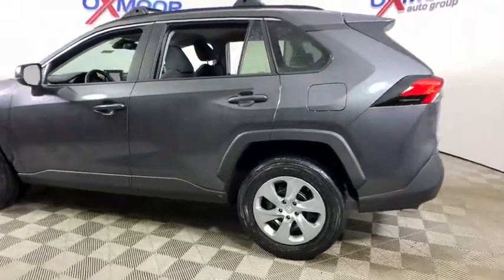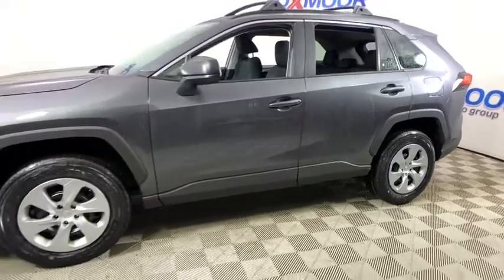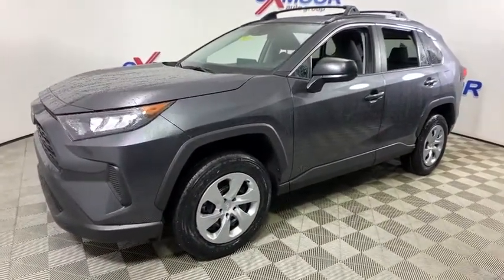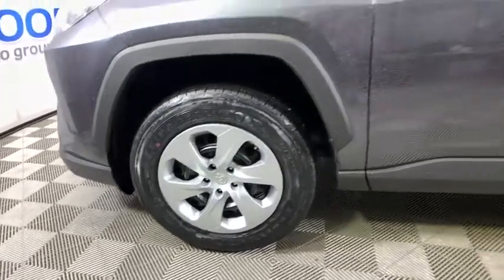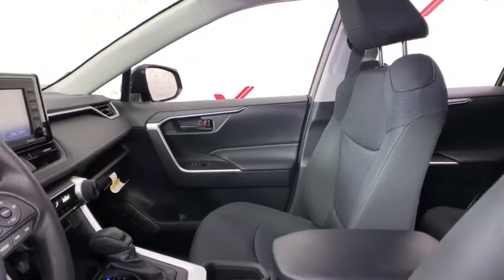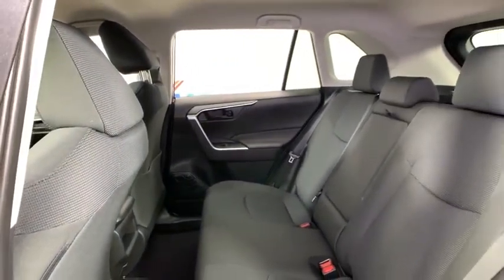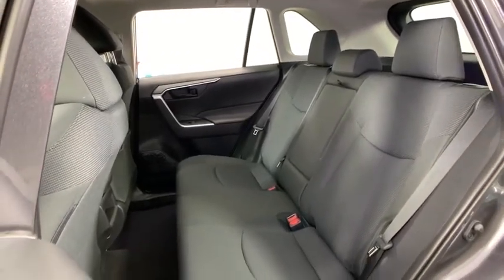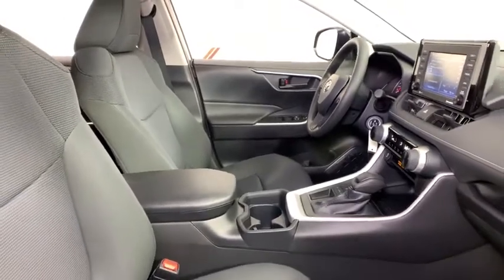2020 Toyota RAV4 at Oxmoor Toyota | Louisville & Lexington, KY T48940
Magnetic Gray Metallic New 2020 Toyota RAV4 available at Oxmoor Toyota in Louisville, Kentucky. Servicing the Lexington, Elizabethtown, KY New Albany, IN Jeffersonville, IN area.

Oxmoor Toyota
8003 Shelbyville Rd

Factory MSRP: $27,694 2020 Toyota RAV4 LE Magnetic Gray Metallic Audio - 7 Touch-Screen, 6 Spkrs, HandsFree Bluetooth Phone/Music, USB Media Port, SiriusXM w/ 3-Month All Access Trial, Android Auto & Apple CarPlay Compatible Fabric Seats Remote Keyless Entry For Full Product Details, Please Visit Toyota.com/RAV4, LED Headlights LED Daytime Running Lights 17-in. Steel Wheels w/ Covers, Audio - 7 Touch-Screen, 6 Spkrs, HandsFree Bluetooth Phone/Music, USB Media Port, SiriusXM w/ 3-Month All Access Trial, Android Auto & Apple CarPlay Compatible Fabric Seats Remote Keyless Entry For Full Product Details, Please Visit Toyota.com/RAV4, LED Headlights LED Daytime Running Lights 17-in. Steel Wheels w/ Covers. 26/35 City/Highway MPG As part of the Toyota family, your exceptional ownership experience starts with ToyotaCare, a no cost maintenance plan with 24-hour roadside assistance.The ToyotaCare plan covers normal factory scheduled service for two years or 25,000 miles, whichever comes first. 24-hour roadside assistance is also included for two years, regardless of mileage. Price includes: $1000 - TFS Non-Subvened APR Cash. Exp. 02/03/2020